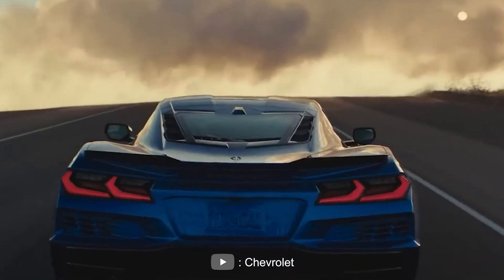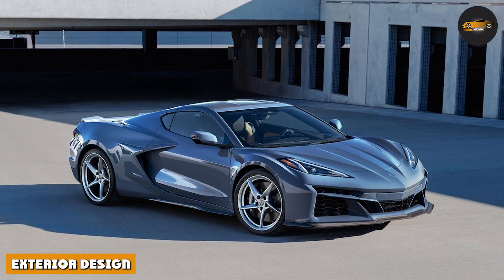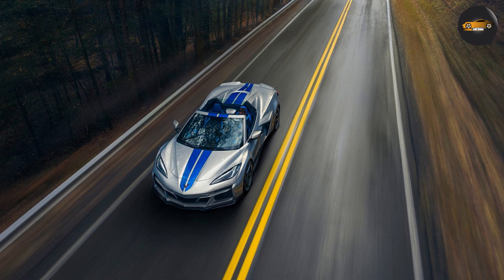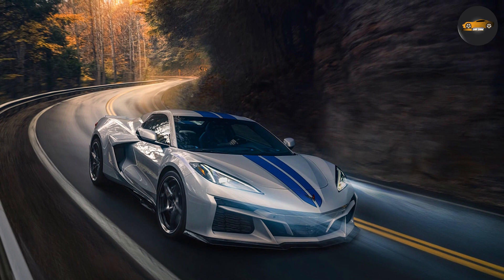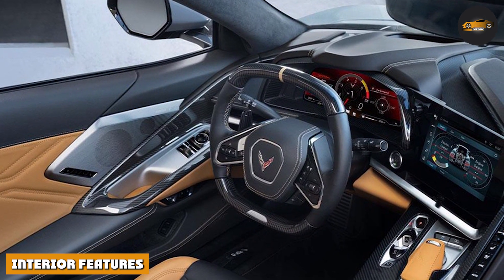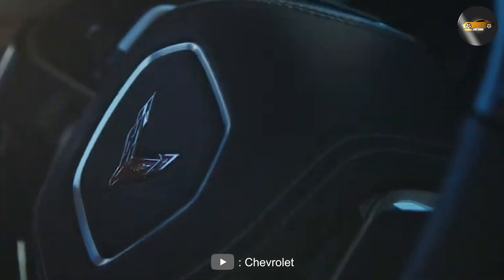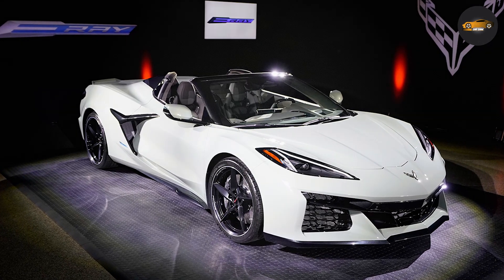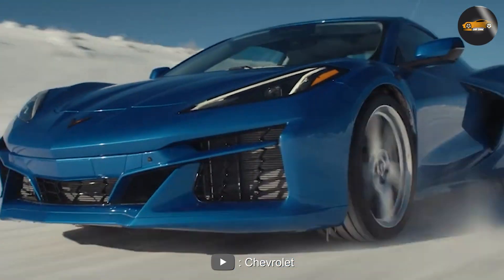2024 Chevy Corvette E Ray Review: Unveiling the Futuristic Electric Supercar!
Welcome to our in-depth review of the highly anticipated 2024 Chevy Corvette E Ray! Join us as we explore the innovative features and exhilarating performance of this futuristic electric supercar.

🔌🚗 Looking to learn more about the 2024 Corvette E Ray? You've come to the right place! In this video, we dive into the cutting-edge technology, sleek design, and jaw-dropping speed of Chevy's first-ever electric Corvette. Get ready to witness the future of automotive engineering!

🌟 From its aerodynamic body to its state-of-the-art electric drivetrain, the 2024 Corvette E Ray is redefining what it means to be a high-performance sports car. Experience the thrill of instant acceleration, navigate sharp corners with precision, and revel in the seamless integration of advanced features.

🔋⚡ Powered by a robust electric powertrain, the Corvette E Ray boasts impressive range and lightning-fast charging capabilities. Say goodbye to range anxiety and hello to long drives filled with adrenaline and eco-consciousness.

📸 Join us on a virtual tour as we examine every detail of the Corvette E Ray's stunning interior. From luxurious materials to advanced connectivity options, Chevy has spared no expense in creating a cockpit that caters to both driver and passenger.

🔧💪 Underneath the hood, the Corvette E Ray houses cutting-edge engineering that blends performance and efficiency seamlessly. We'll explore the intricate mechanics and delve into the engineering marvels that make this electric supercar a true standout.

⏱️🆚 Are you curious about how the 2024 Corvette E Ray stacks up against its gasoline-powered counterparts?

Whether you're an automotive enthusiast, a tech aficionado, or simply curious about the future of electric sports cars, this review is a must-watch! Join us as we uncover the electrifying capabilities of the 2024 Chevy Corvette E Ray.

🔎🛒 Looking to buy a 2024 Chevy Corvette E Ray? Check out our review to make an informed decision and find the best deals near you. Don't miss your chance to own the epitome of automotive innovation!